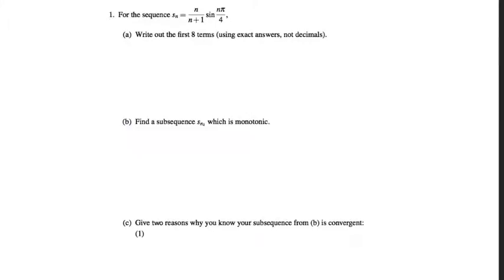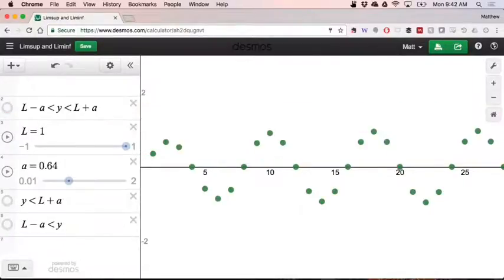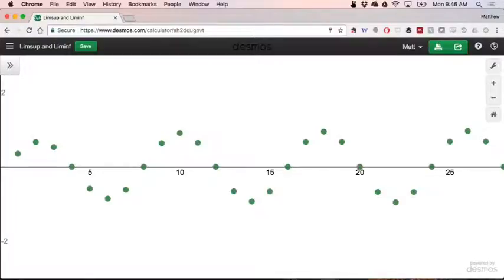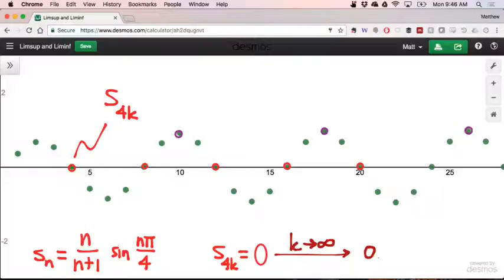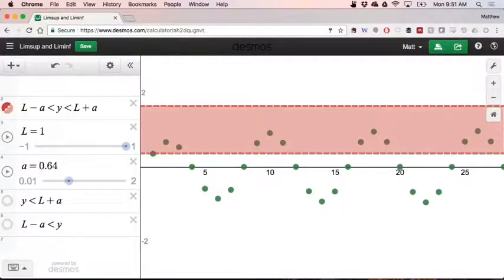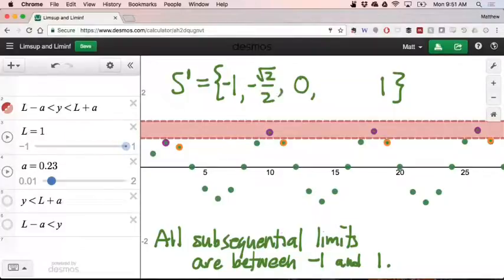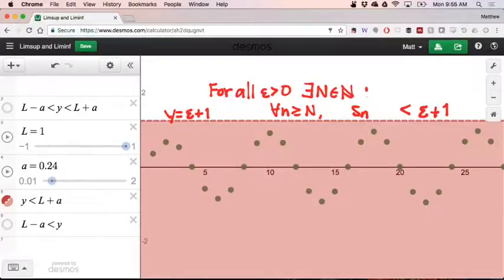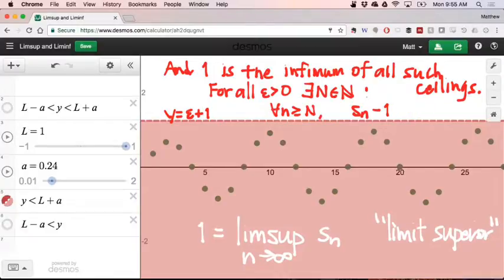401.7 Subsequences, limsup and liminf Introduction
3/27/17 Finding "order among chaos:" a nonconvergent sequence may still have convergent subsequences and finite limit-superior and -inferior.